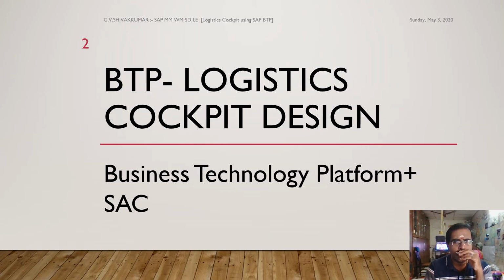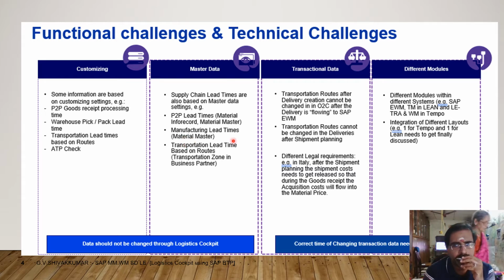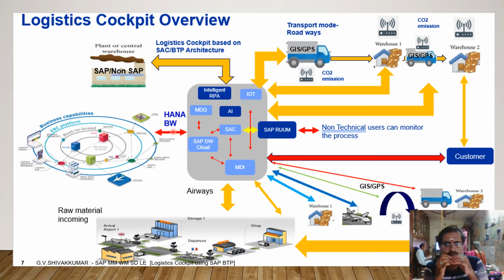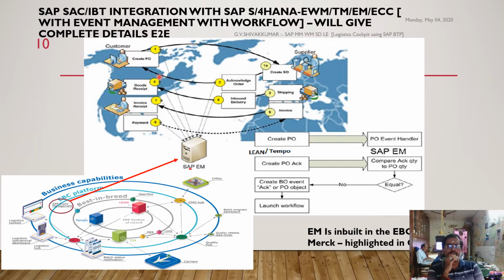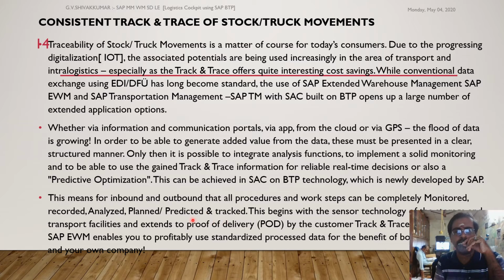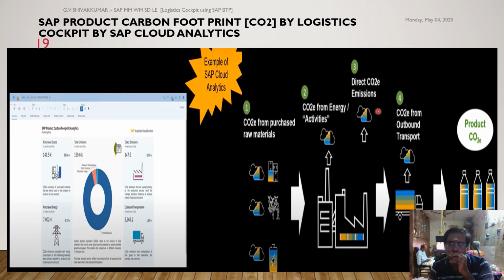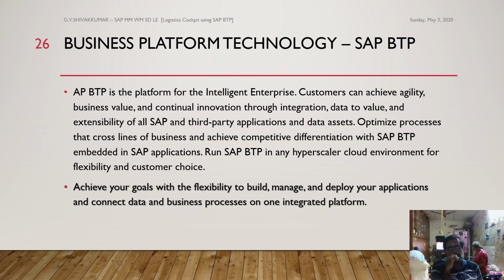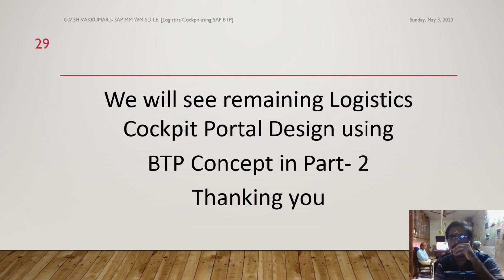SAP BTP - Business Tech Platform to Design Logistics Cockpit to Track & Trace end to end Logistics.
SAP Business Technology Platform to Design Logistics Cockpit to Track & Trace end to end Logistics starting from Raw Material Procurement from vendor to FG issue to end customer. Please find the SAP Business Technology Platform based solution for designing Enterprise buyer capability based Logistics cockpit to track & trace end to end logistics activity starting from Sourcing and Procurement of Raw material from Vendor, receiving the Raw material in the plant premise and after QC placing the stock in Raw material Warehouse, issuing Raw material against production order release and converting Raw material to FG material and determining QC release date earlier to decide on the transport/carrier arrangement based on customer requirement or based on stock quantity. This helps organization to plan for number of trucks required/deliveries can be clubbed or distributed. Then determining shortest path by covering Maximum customer with minimum time so that deliveries will reach end customer location/ Primary DC/Second DC/ Whole sale or retail storage facilitating to improve Supply chain KPI’s for E2E Business Process.
Source Lead time
Warehouse Pick & Pack Lead time
Manufacturing Lead time
Quality Lead time
Outbound Lead Time
Transportation Lead Time.

Necessary Business Processes
Order- & Delivery Management
Supply Chain Planning
Manufacturing
Warehouse Management
Transportation Management
Track & Trace Cold Chain and Quality Control Release .

High level requirement for Logistics cockpit design
Creating a Design or Model to manage/Control Logistics Data E2E to :
Monitor the Logistics events
Analyze & Forecast the events
Plan the sequence of steps/ process
Predict and act accordingly to avoid mishaps, stock out
Execute & Improve Lead times.
Get good will and get spot booking of Tenders.